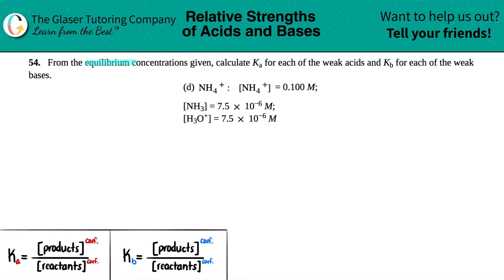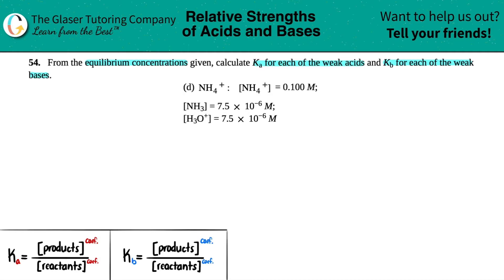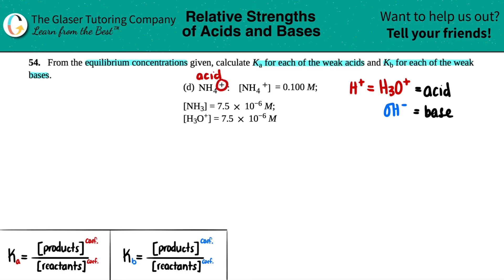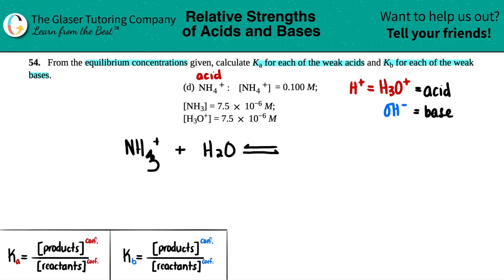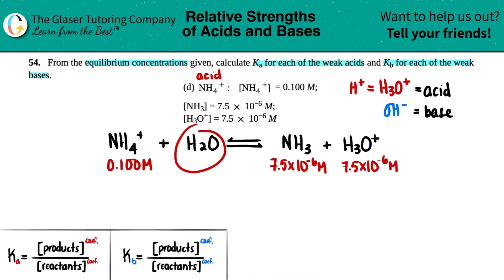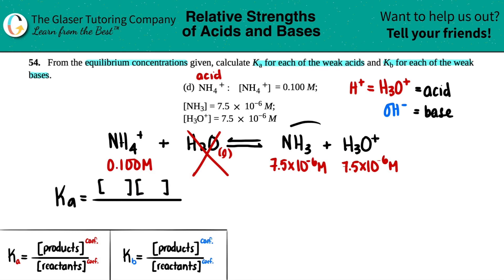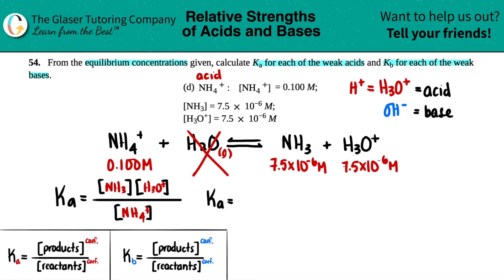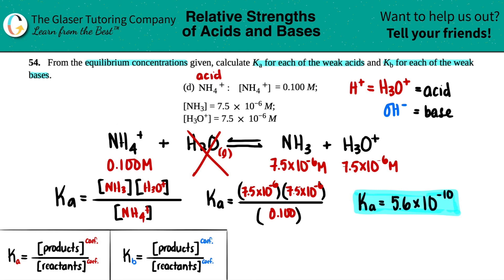14.54d | How to calculate the Ka for NH4+ from equilibrium concentrations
From the equilibrium concentrations given, calculate Ka for each of the weak acids and Kb for each of the weak bases.
NH4+ : [NH4+] = 0.100 M
[NH3] = 7.5 × 10^−6 M
[H3O+] = 7.5 × 10^−6 M